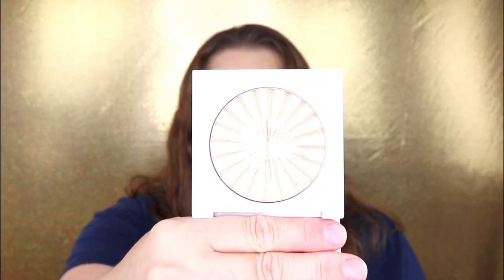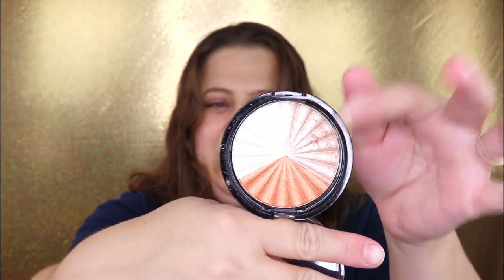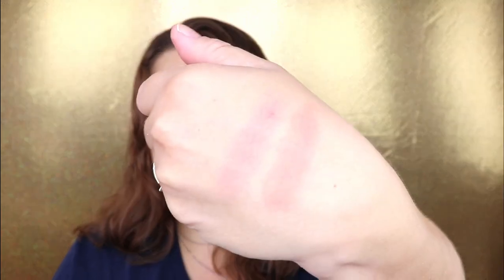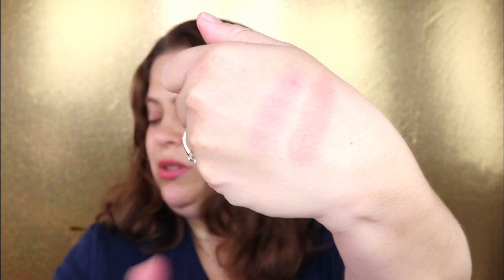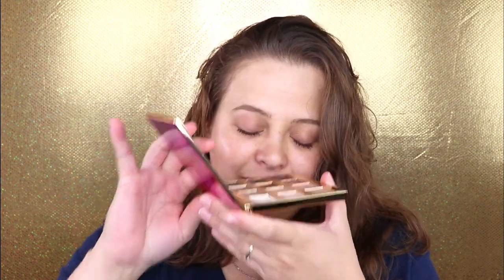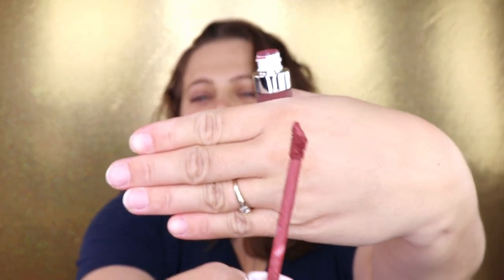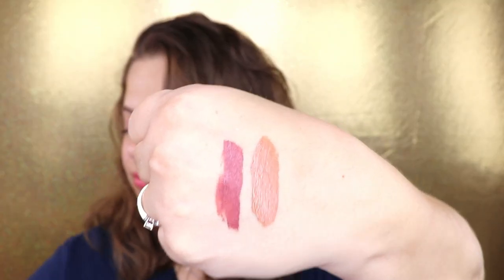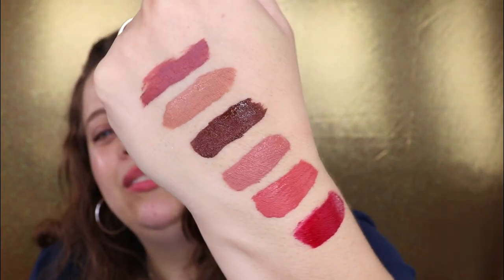Ulta 21 Days of Beauty Fall 2019 | Recommendations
Hey everyone!! It's that time of year again! Ulta is having their 21 days of beauty sale!I have put together some of my top picks from the sale for you guys! What do you guys recommend or plan on getting? XoXo

Products Mentioned:
Ofra Highlighters
Dose of Colors Matte Liquid Lip
The POREfessional Face Primer
Benefit Cosmetics Precisely, My Brow -
Tarte Amazonian Clay Blush
Tarte Amazonian Clay Highlighter
Tartelette 2 In Bloom Clay Eyeshadow Palette -
Dr. Brandt Needles No More No More Baggage
Urban Decay 24/7 eye pencil